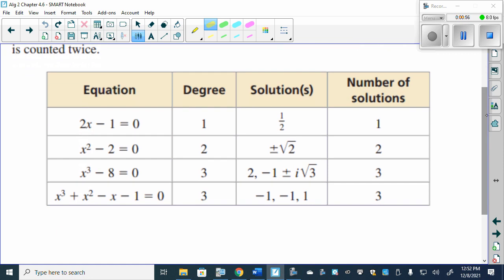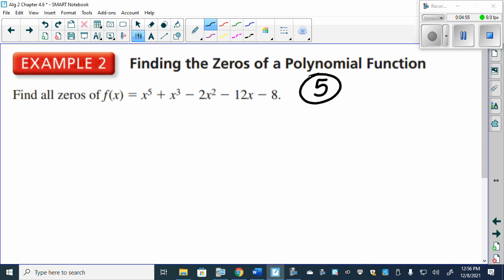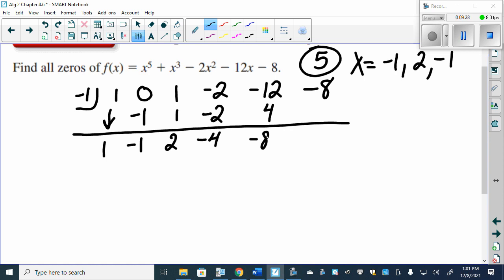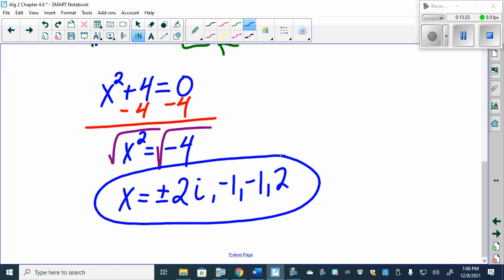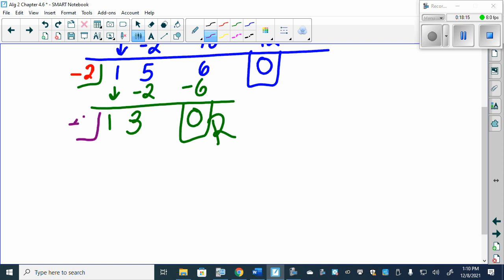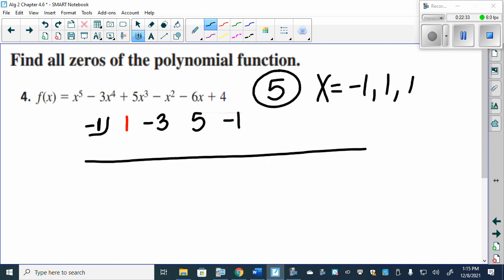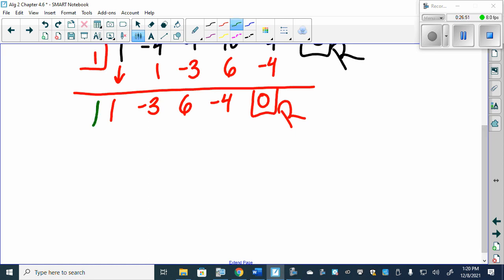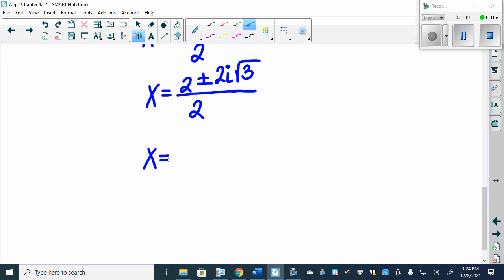Algebra 2 Chapter 4.6 (1)